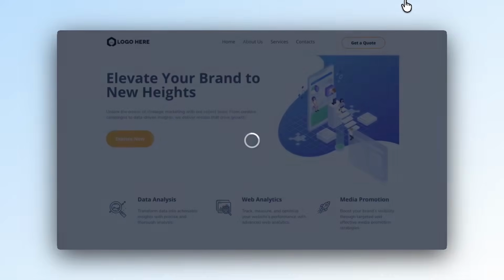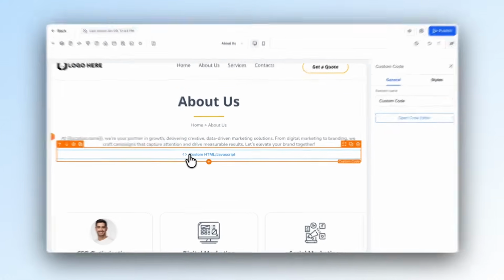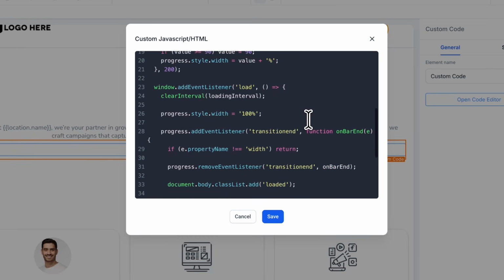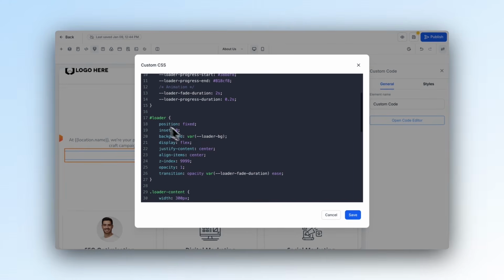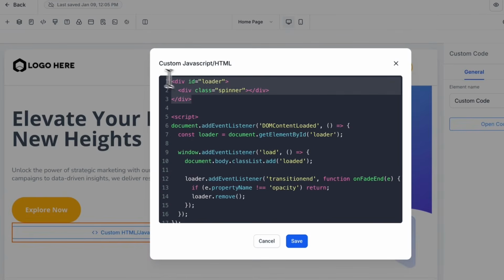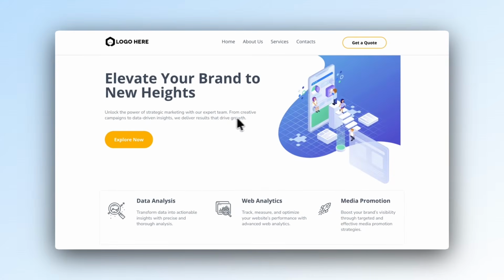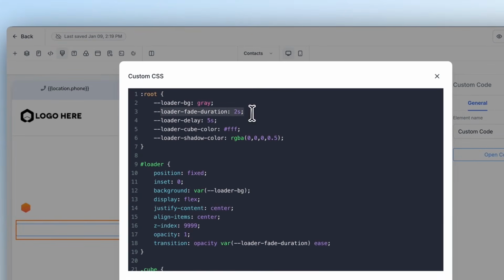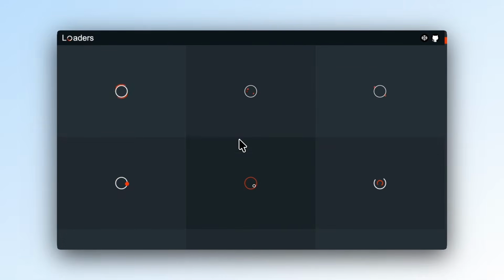3 INSANE Loading Animations That Make GoHighLevel Sites Look Professional